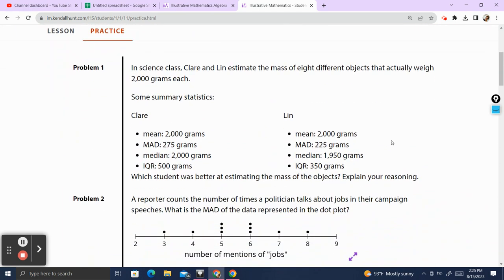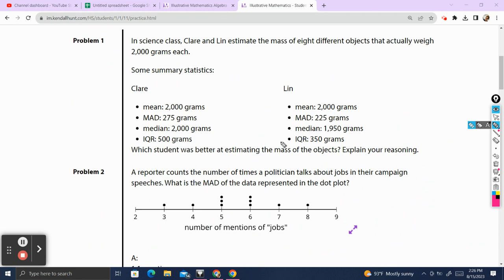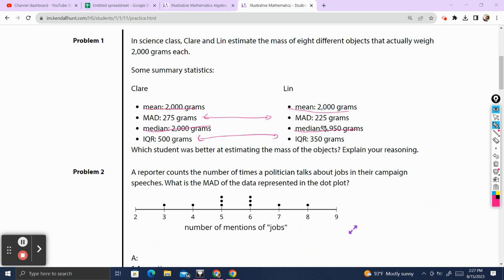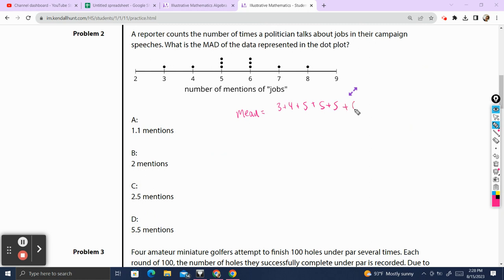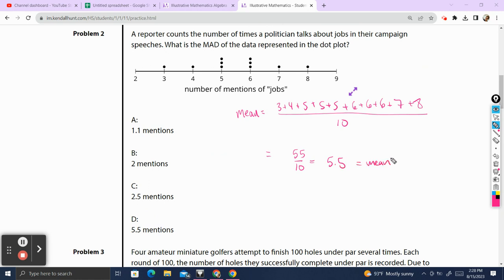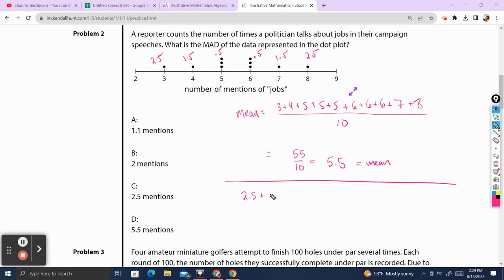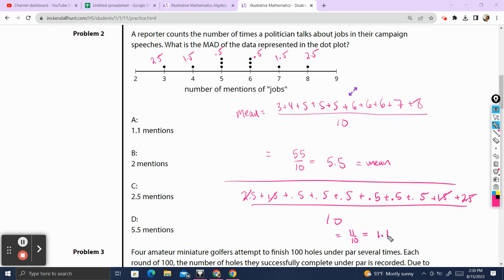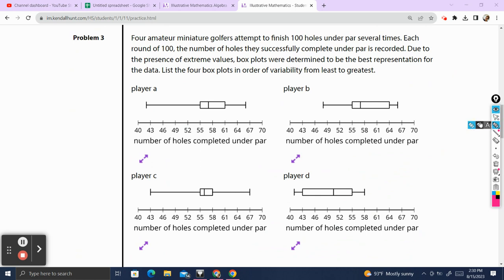Illustrative Mathematics Algebra 1 Unit 1 Lesson 11 Part 1 EXPLAINED